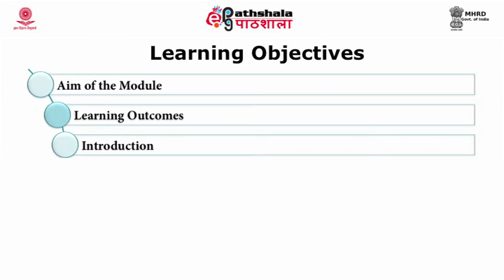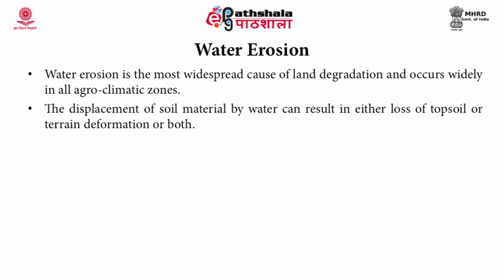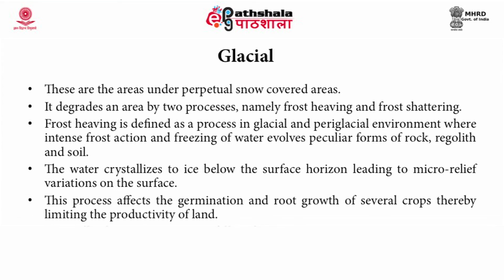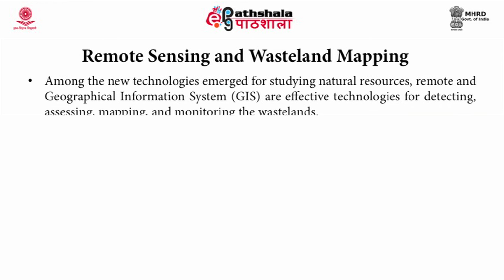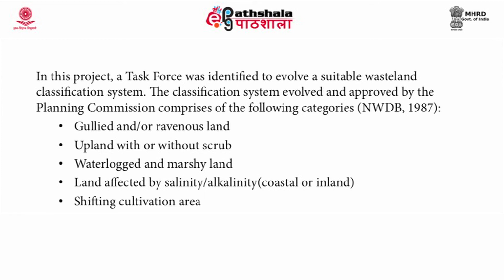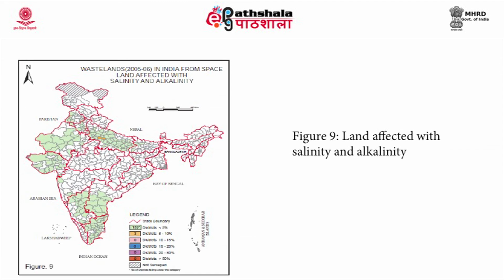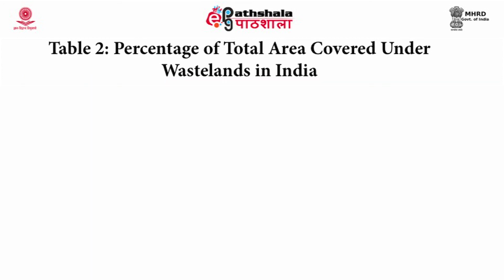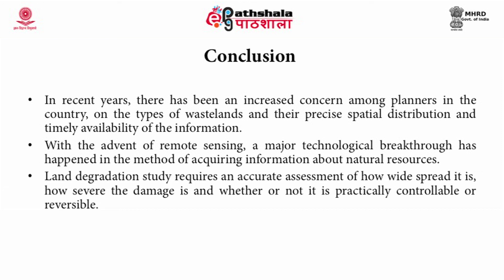M-37. Applications of Remote Sensing and GIS in Wasteland mapping